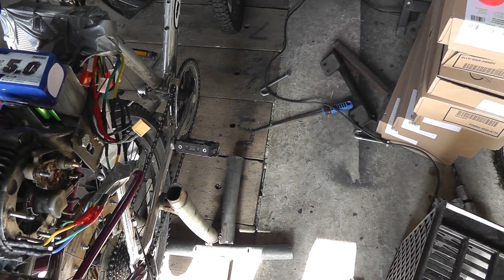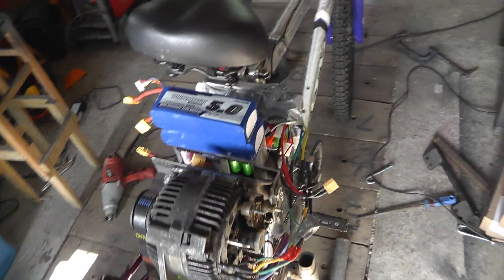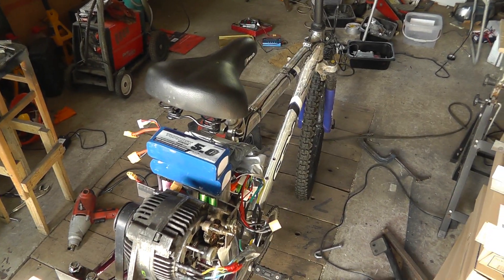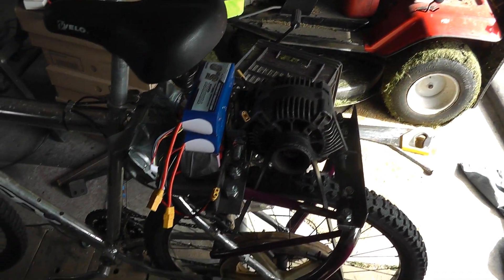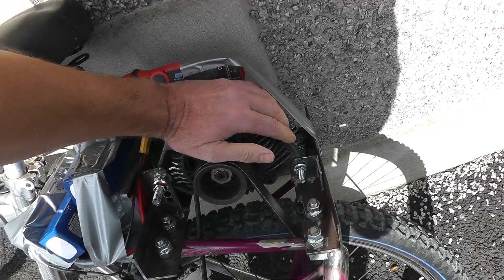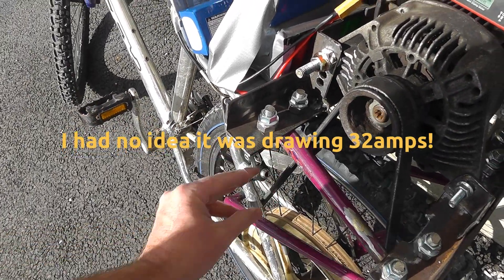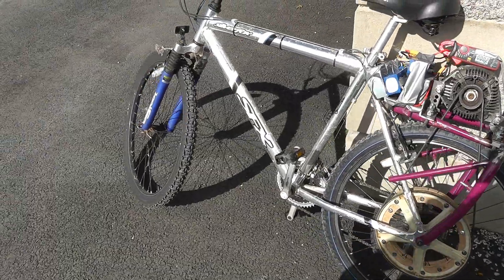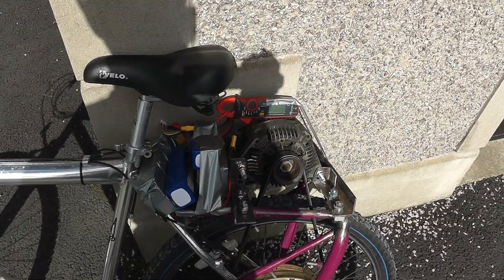Part 7 E-bike with alternator motor and Li Po batteries, testing on the road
In this video I take the ebike out on the road with an ammeter showing the current draw of both motors. It turns out they are both drawing 32 amps which is a problem as 32A x 38V = 1200 watts and the controller is only rated for 800 watts.